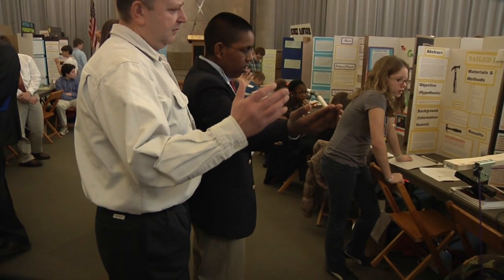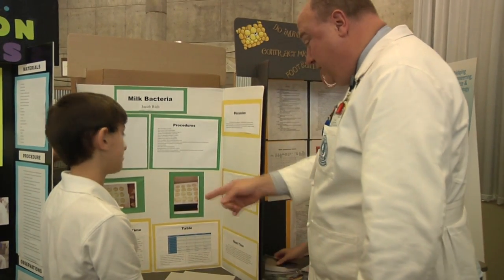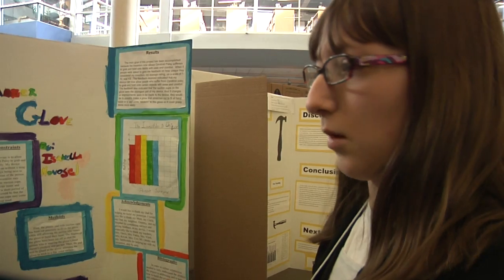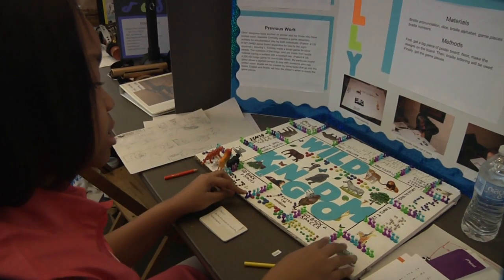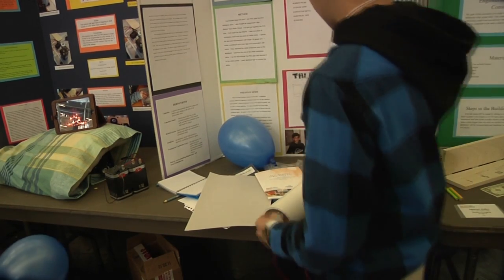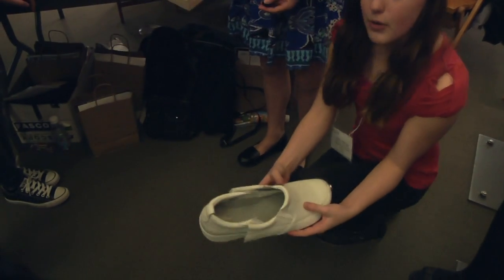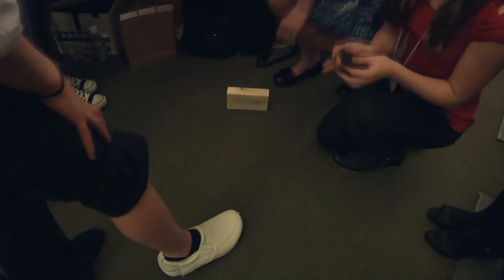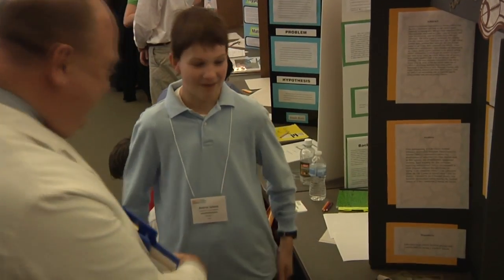Students show off inventions at BEST Medicine engineering fair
Students, grades 6-12 showed off their innovative inventions at the BEST Medicine engineering fair at The University of Akron Saturday, March 9. The projects were relevant in the biomedical science and engineering field. Students from all around Northeast Ohio gathered and displayed their ideas to judges and their peers.